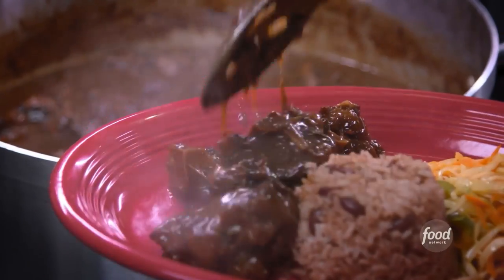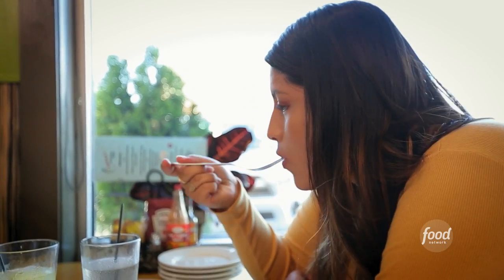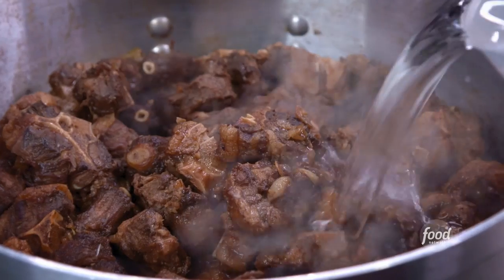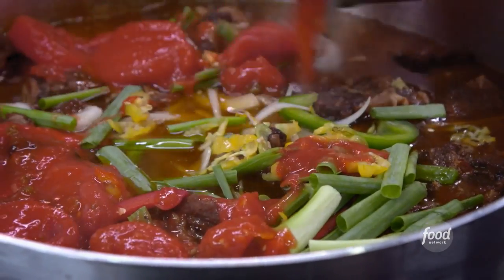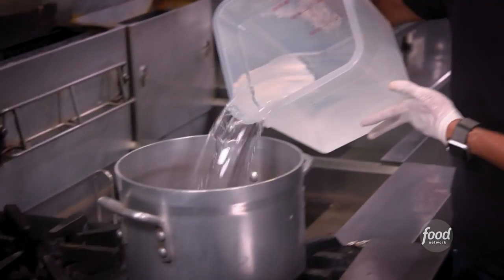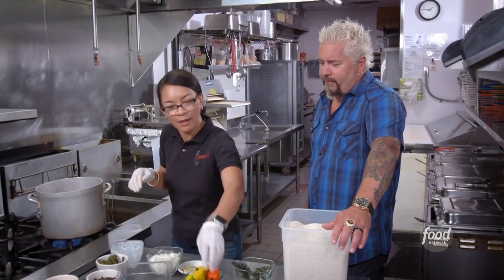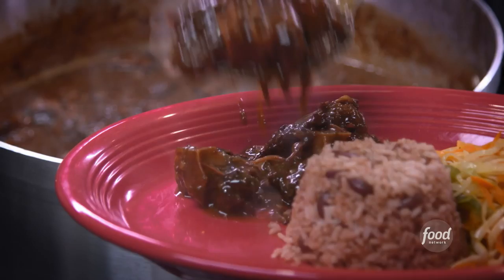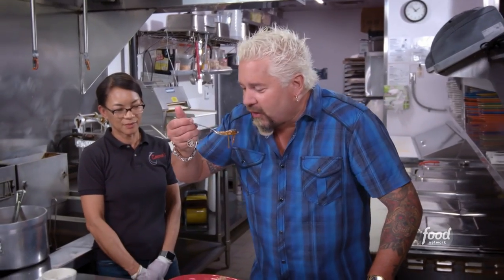Guy Fieri Eats Oxtail Stew | Diners, Drive-Ins and Dives | Food Network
Guy Fieri falls head over heels for the delicious oxtail stew at a Jamaican joint outside of Richmond, Virginia!

Guy Fieri Tries Oxtail Stew | Diners, Drive-Ins and Dives | Food Network